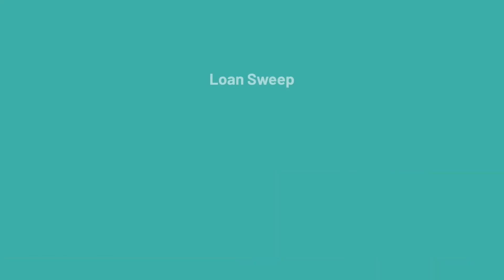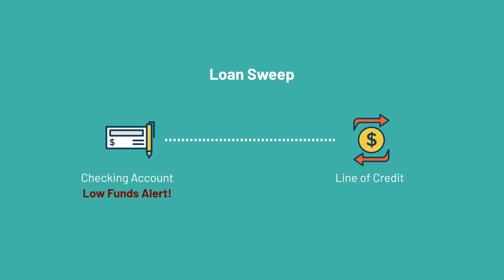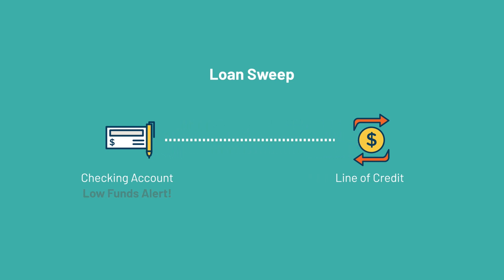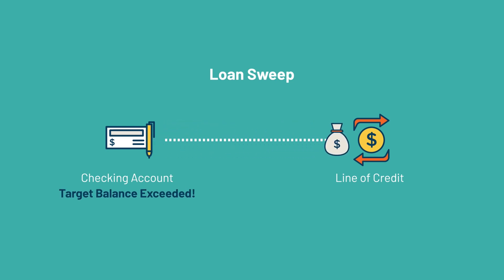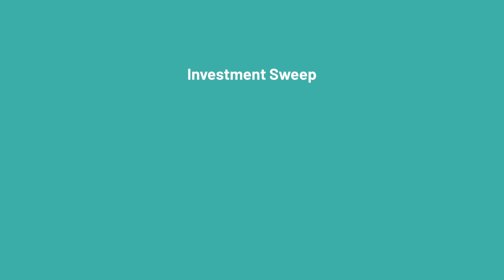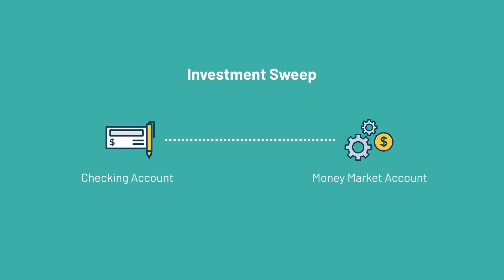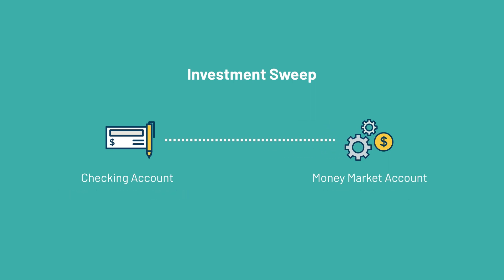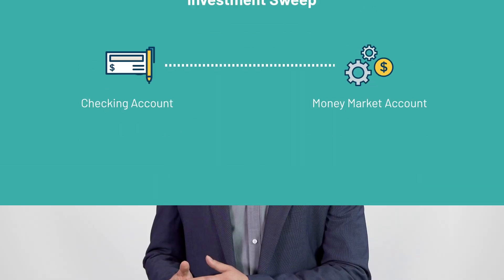Sweep Accounts final